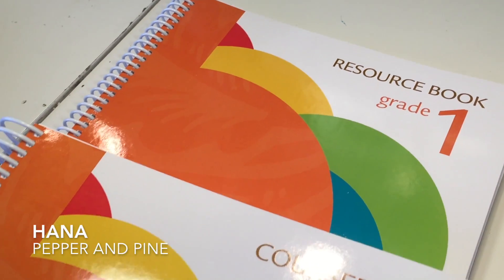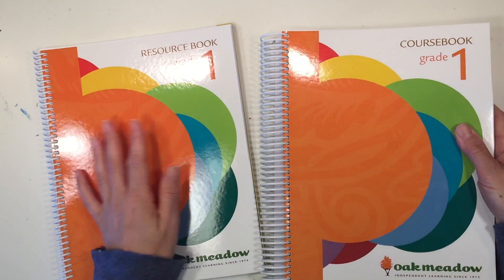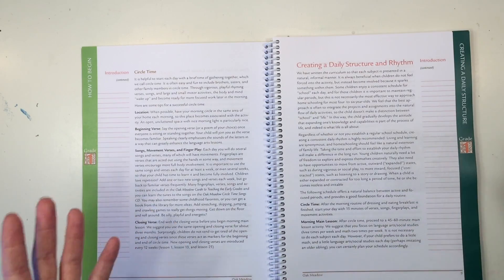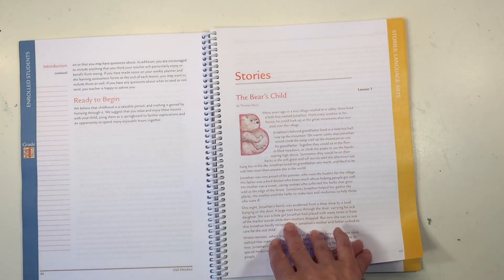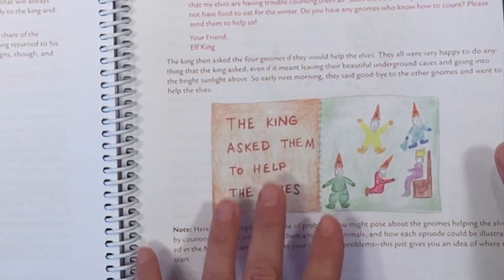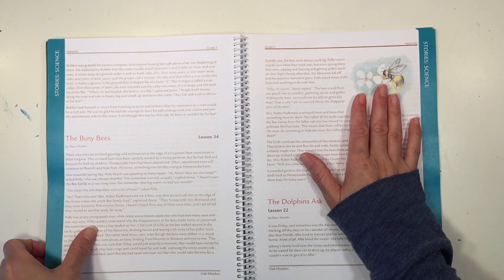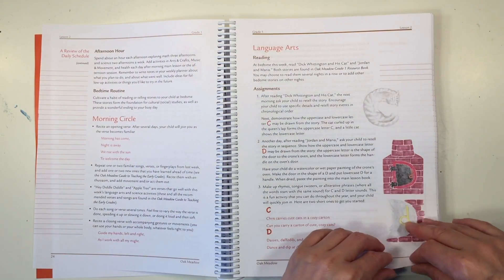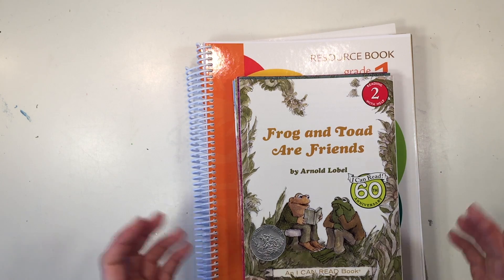OAK MEADOW CURRICULUM REVIEW | 1ST GRADE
I have to say, I wasn't expecting this. I know Oak Meadow has done an overhaul of their curriculum. They've updated, revised and tweaked their long standing success curriculum. I admit that I wasn't as taken by the 5th grade curriculum which Oak Meadow sent to me last year to review. That curriculum is with our charter school, as it was not sent to me in exchange for my review or video or blog post. This time around, my sister purchased the first grade curriculum for her son. Feeling overwhelmed and hesitant as to whether or not this was a good curriculum, she asked me to review it and share my thoughts with her. "Of course!" I said. Better yet, I'll share my thoughts with you, too.

First off, I'm impressed. Like very impressed. The curriculum is beautiful, seemingly easy to use, informative, and still retains some aspects of the Waldorf educational philosophy. The curriculum comes with some early readers and a word families booklet. In addition to the course book, the curriculum has a resource guides with all the stories needed to compliment the lessons in the core subjects. I'm most impressed with the record manual which includes easy step by step instructions on how to use the recorder so the teacher and student can gain this skill. It even looks user friendly for non-musical types who have no experience with reading or plying music.

If you want a traditional approach with a Waldorf flare, this curriculum may be the one for you. There are some materials which can be purchased separately like other resources materials that will help you achieve homeschool and teaching success as well as the supplies you'll need for school such as knitting needles, crayons, main lesson books and more.